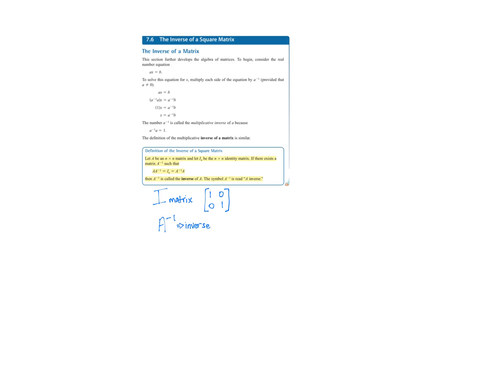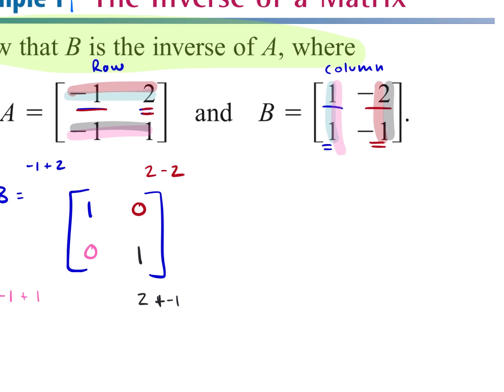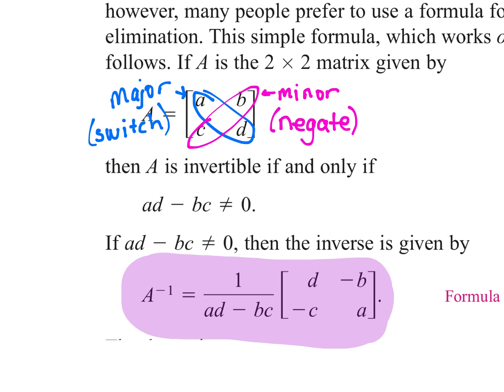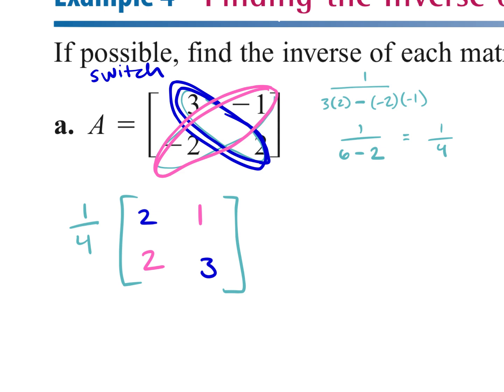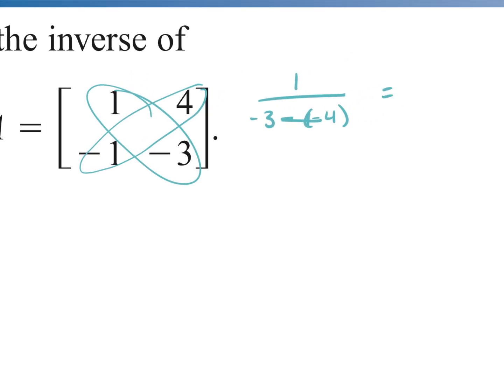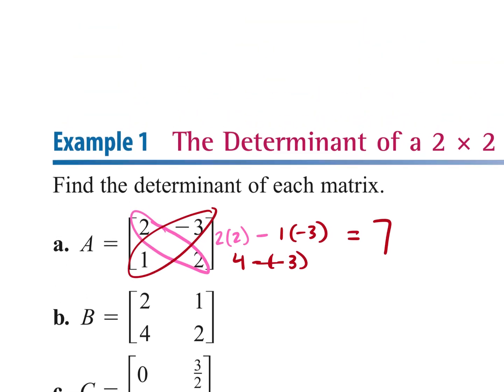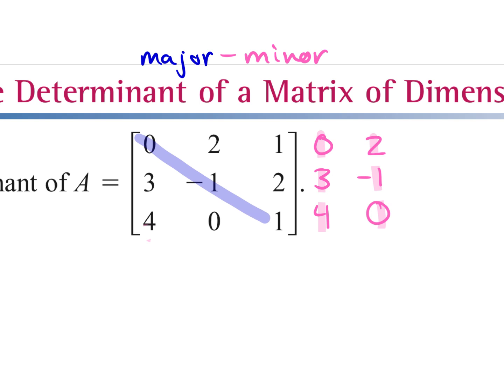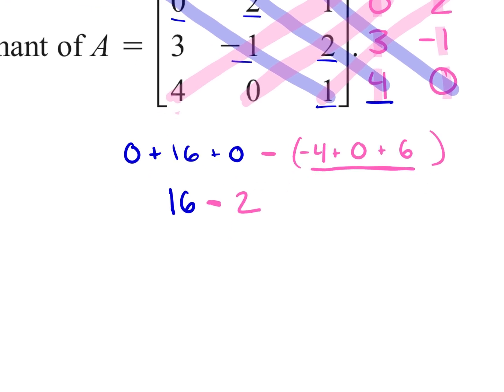4.7 PCH 7.6 AND 7.7 NOTES 1